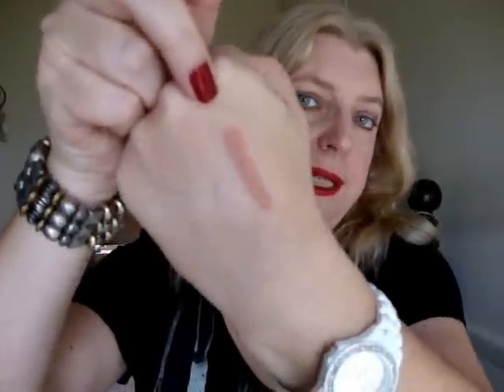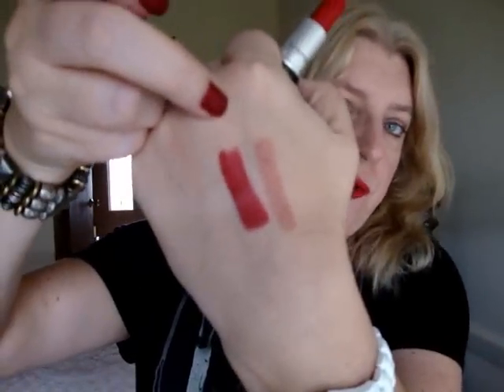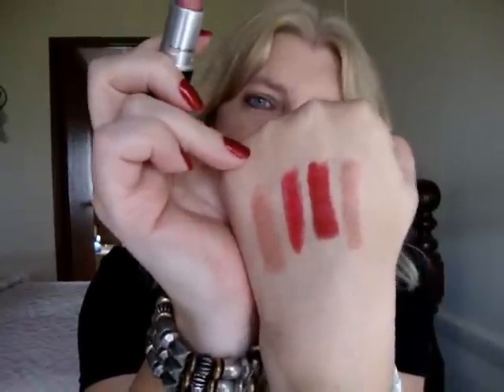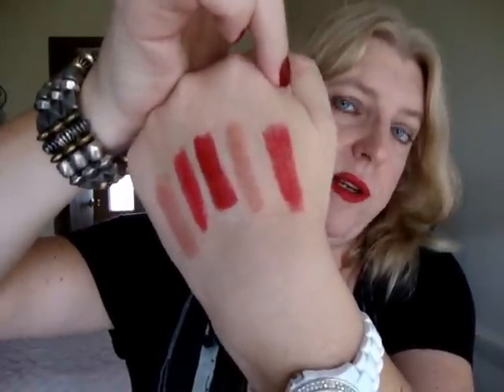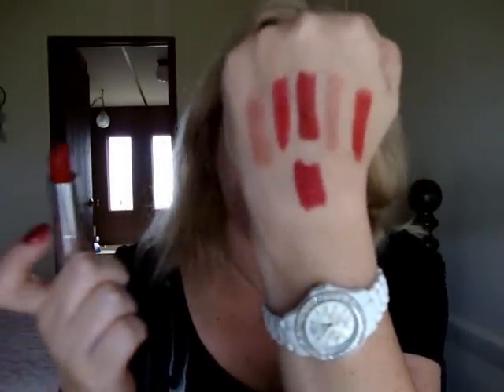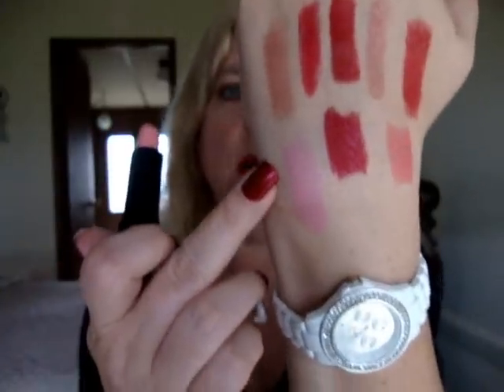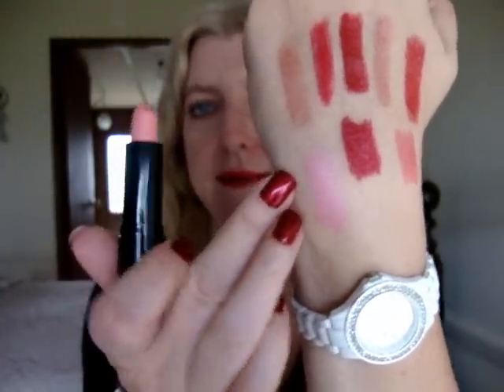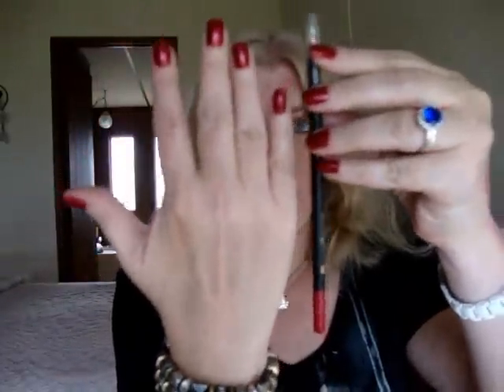LIPSTICK PICKS FOR FALL